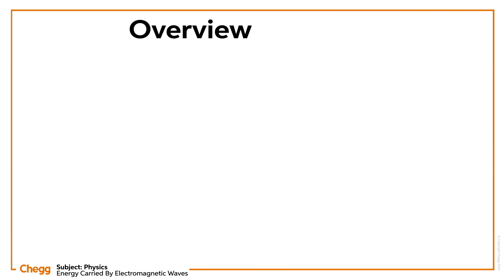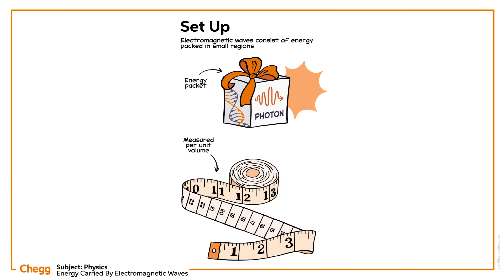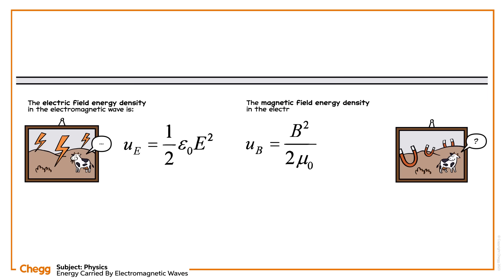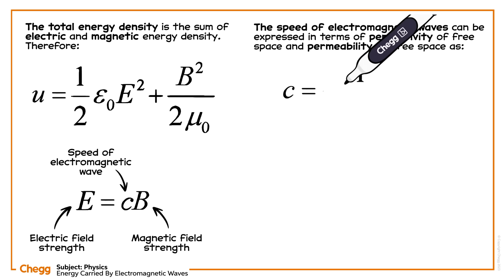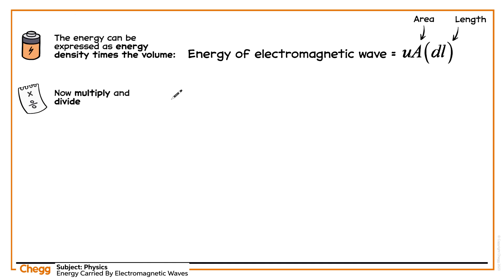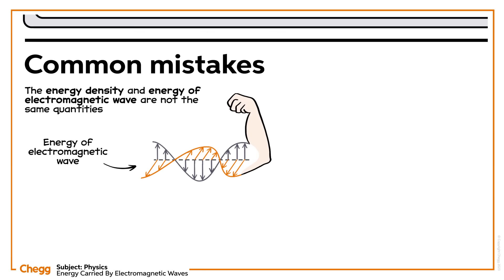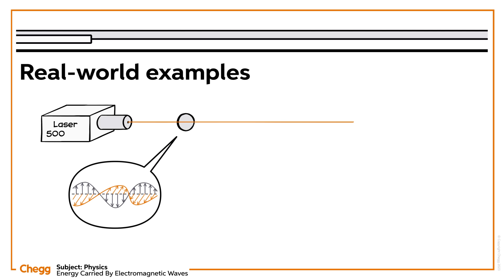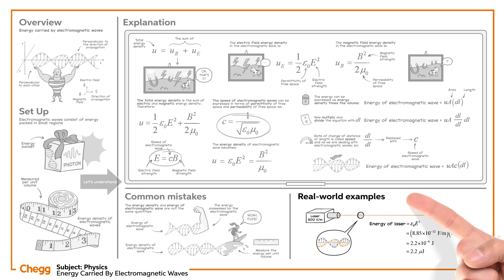Energy Carried by Electromagnetic Waves | Physics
Let's learn about the concept of energy carried by electromagnetic waves. We'll discuss the properties of energy carried by electromagnetic waves, learn to measure the energy density of electromagnetic waves using a formula, and understand the difference between energy and energy density.

00:00 Intro
00:08 Overview
00:23 Set up
00:44 Explanation
02:22 Common mistakes
02:52 Real-world examples
03:11 Recap